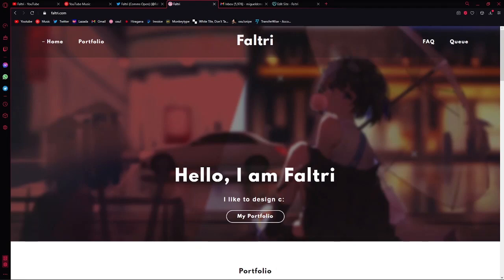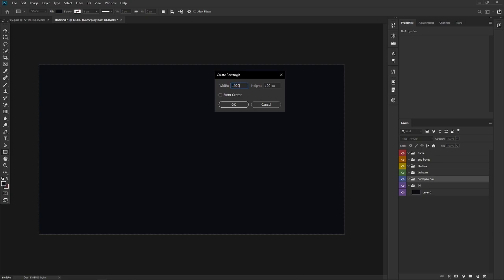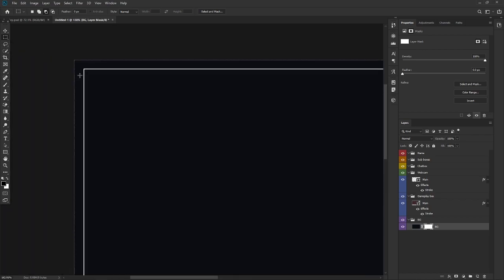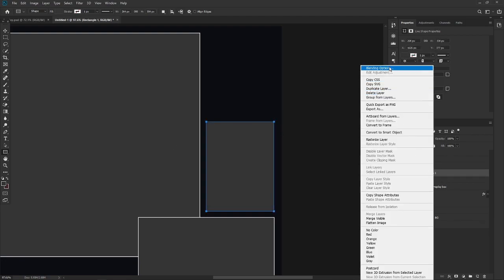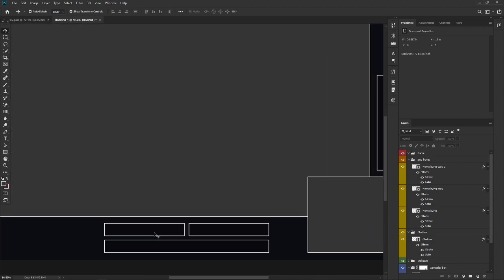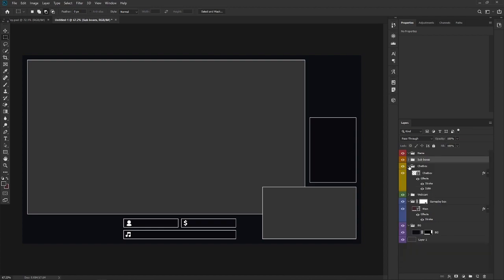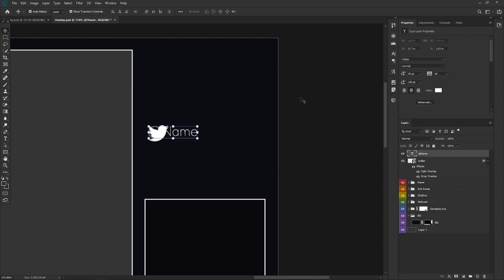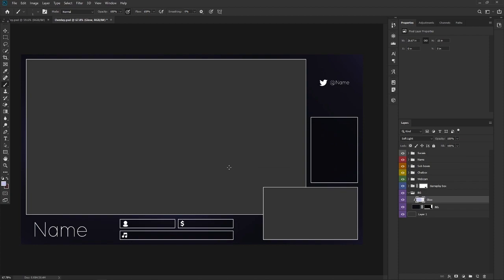How to make osu! Overlays (BEGINNERS TUTORIAL)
After receiving a lot of comments and messages, I've decided to make a full step-by-step tutorial on how to design an easy and basic custom osu! overlay for Twitch & YouTube live streams.